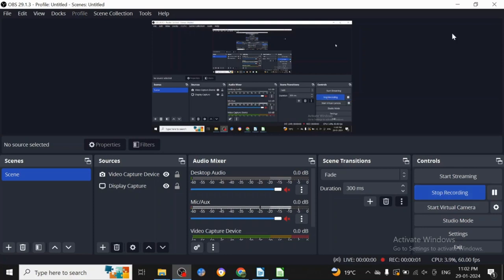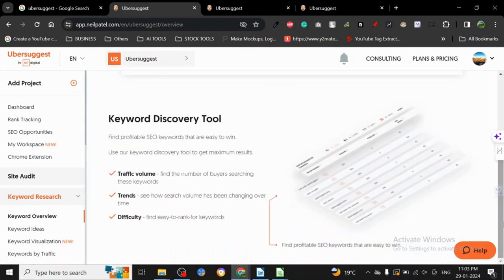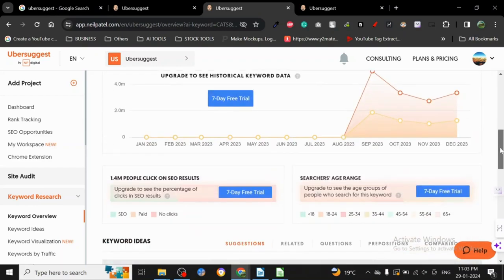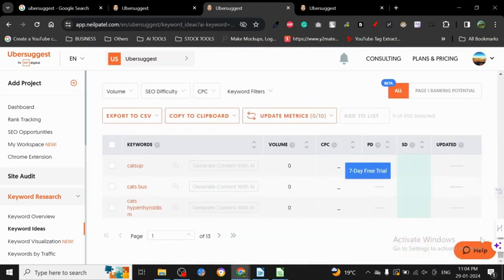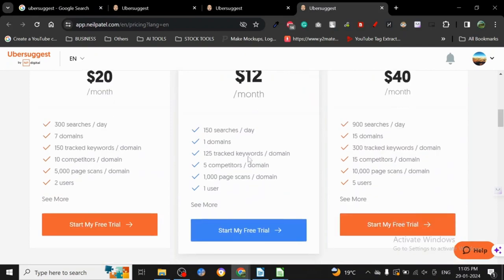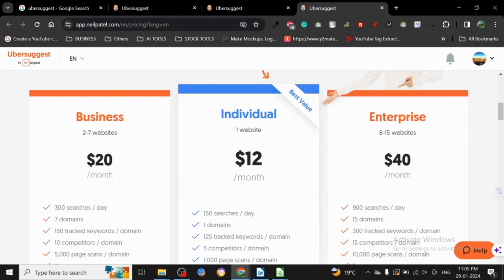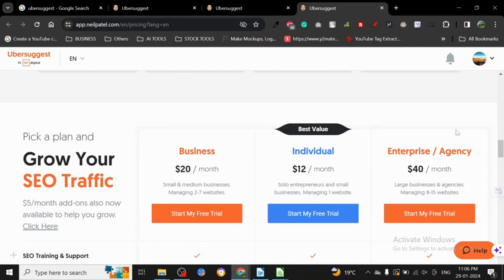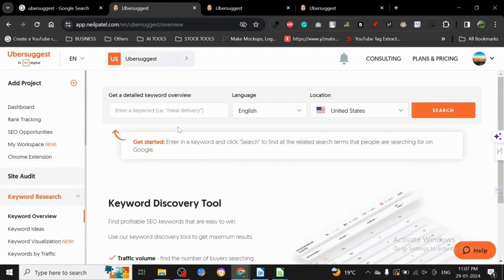🚀🚀 UBERSUGGEST FULL REVIEW